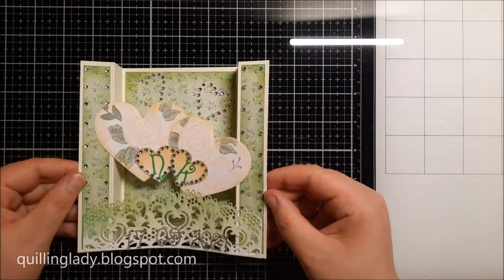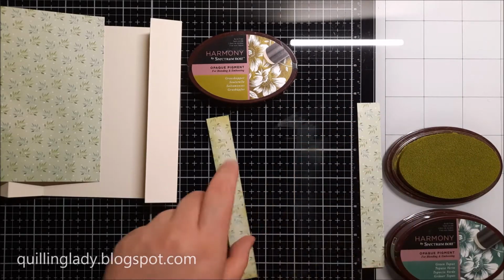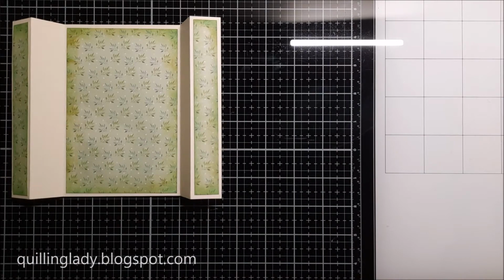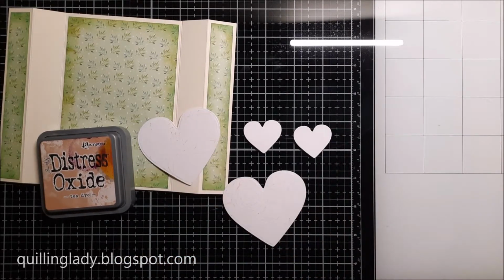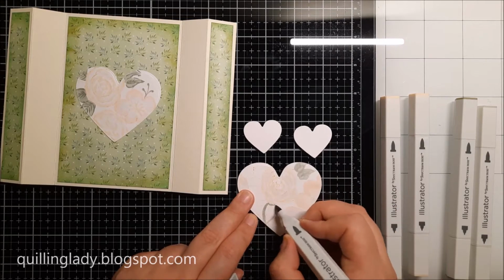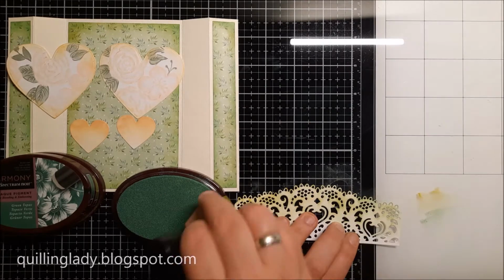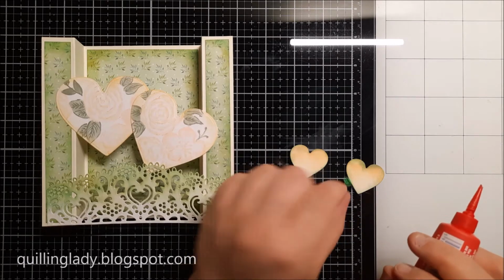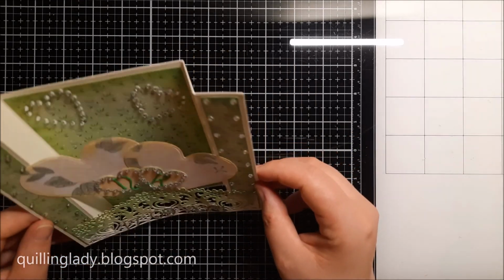Super Easy Green and Silver Bridge Wedding Card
Today, I'm showing you how to make a personalised Green and Silver Bridge Wedding card.

SUPPLIES

Cutting Dies:
'Heart Three Tiered Easel Card Die Set' by Tonic Studios
'Cirrous - Numerals Simple Type' by Tonic Studios
'Cirrous - Upper Case Simple Type by Tonic Studios
'Heartfelt Wishes' Edge'able by Crafter's Companion

'Caring Thoughts' from Sara Signature Collection by Crafter's Companion

Pigment Opaque Ink pads by Spectrum Noir:
Grass Hopper
Green Topaz

Distress Oxide Ink: Tea Dye

'Spring Flowers' stamp set collection from Creative Stamping magazine issue 81

Illustrators (alcohol markers): Neautral, Portrait

Clear Overlay by Spectrum Noir

300 gsm white stamping card

silver gems

Have you ever created a Bridge Wedding card?
I hope you are inspired to create something unique.

Leave the link in the comments down below with your beautiful projects using the techniques from my video, I would like to see your amazing projects.